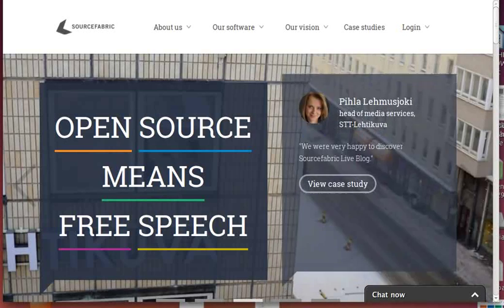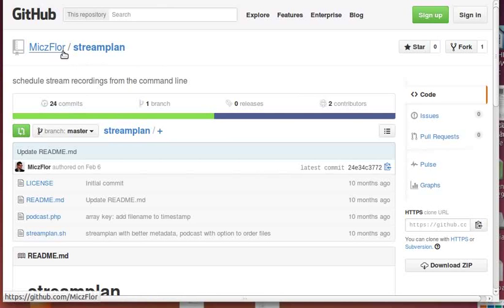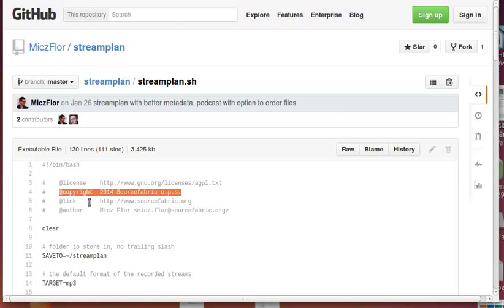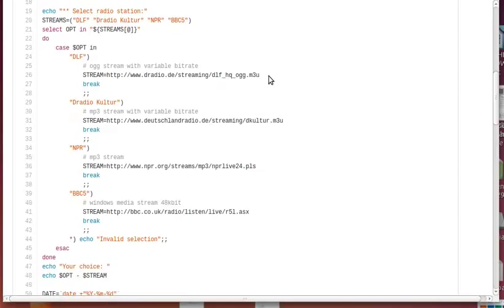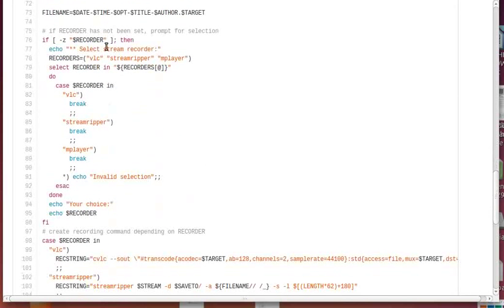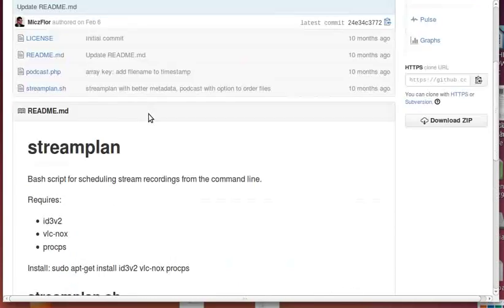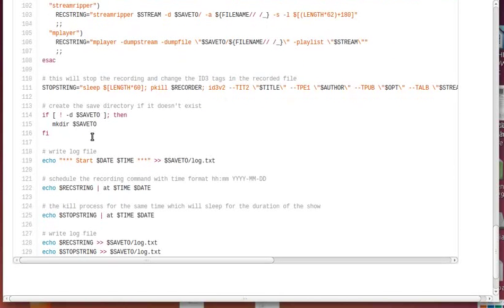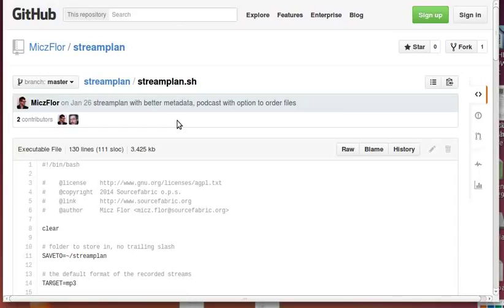Recording streams from the command line: streamplan.sh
To celebrate Sourcefabric's first Nerdvent calendar, I am walking you through the streamplan.sh script, allowing you to schedule stream recordings from the terminal. Streamplan works best with VLC, as you can read in my two part blog series about stream recording and transcoding:
Happy New Year, micz